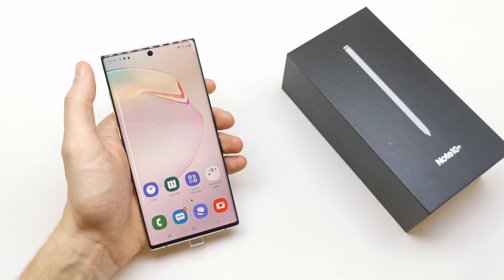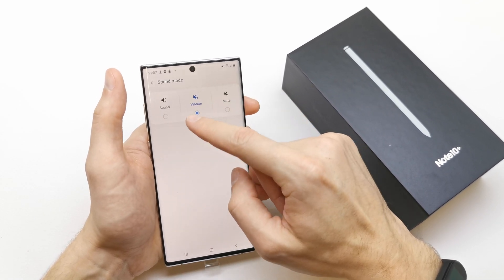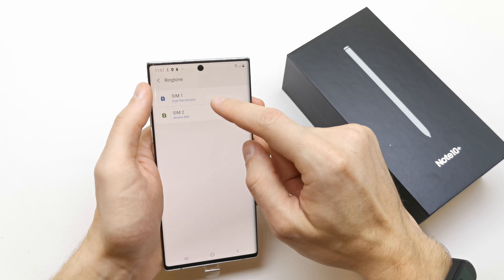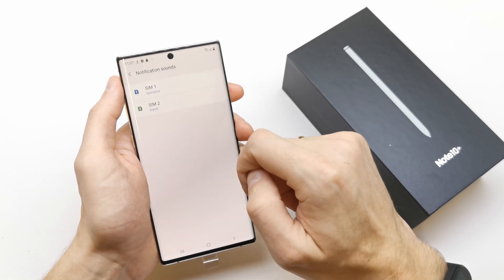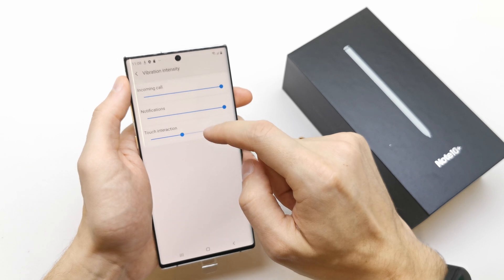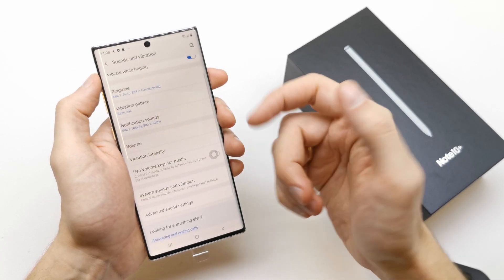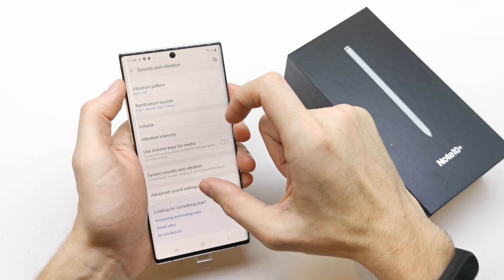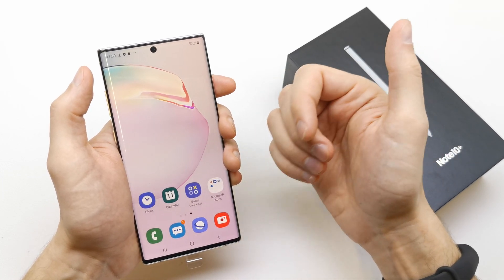How To Set Ringtones / Notification Sounds on Galaxy Note 10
For how to set ringtones / notification sounds on Galaxy Note 10 follow our above listed tips.